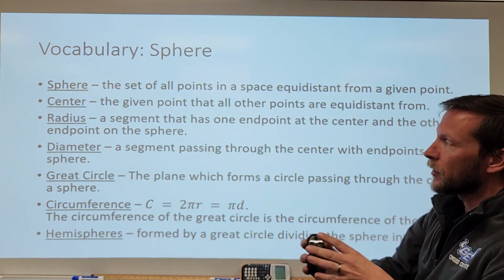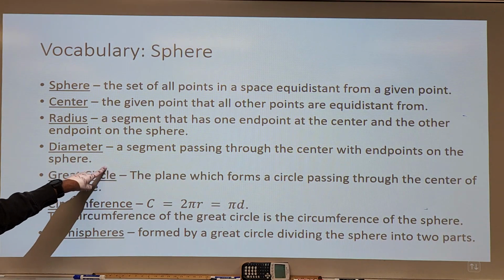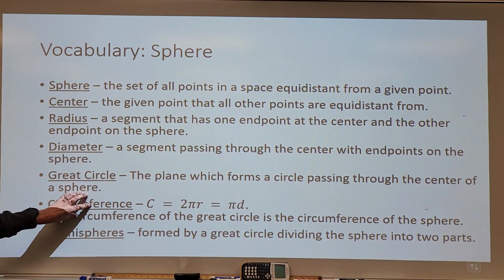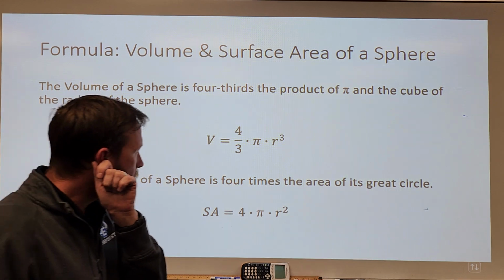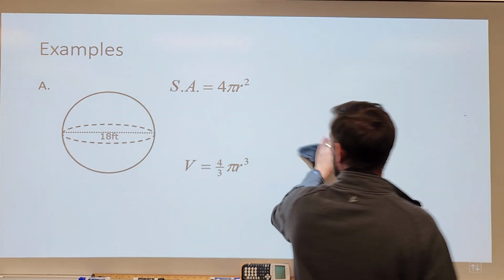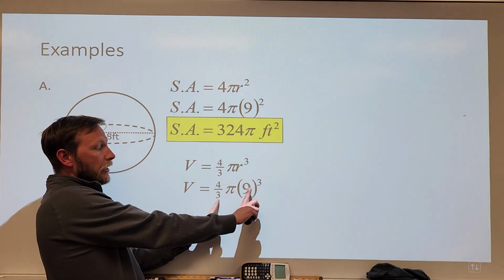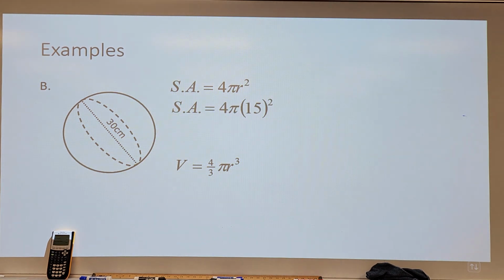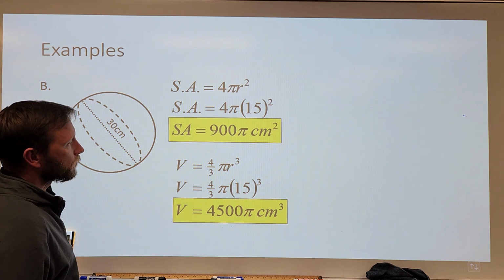Geom Lesson 11-4: Surface Area and Volume of Spheres